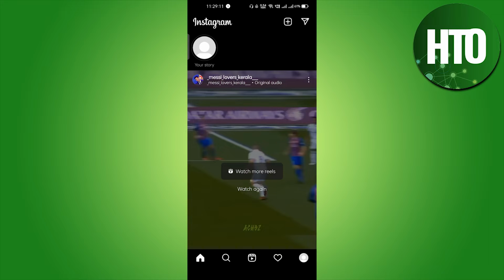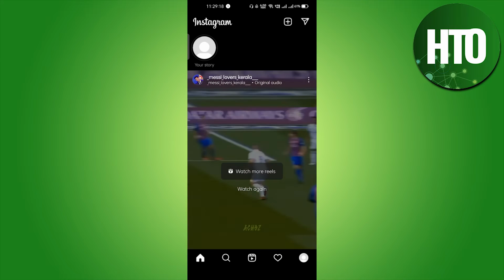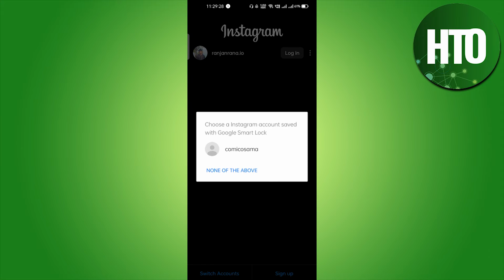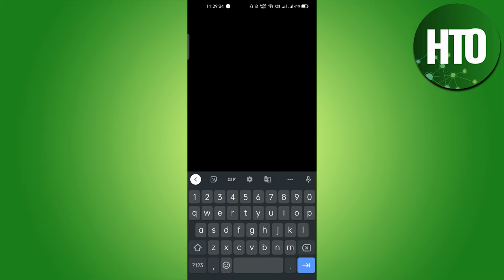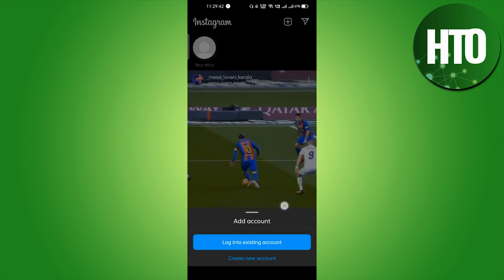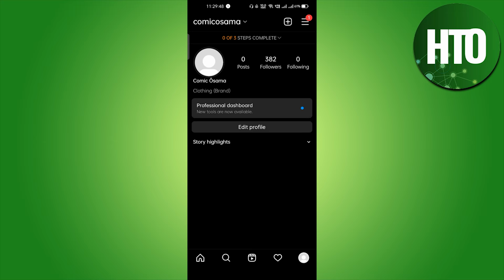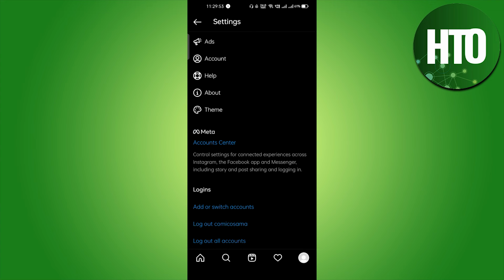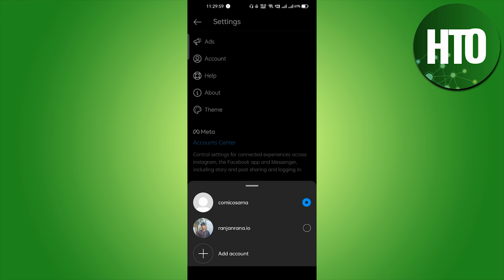How to Add Another Instagram Account? (on 1 Device)